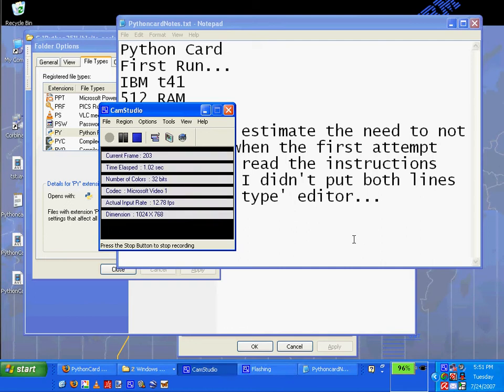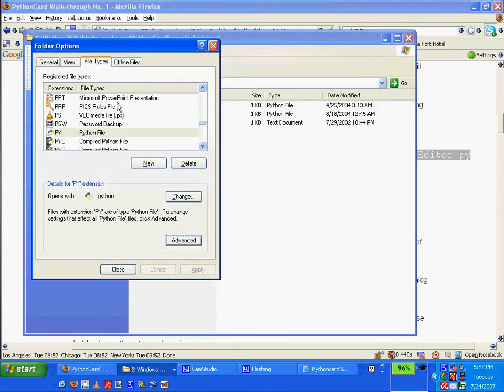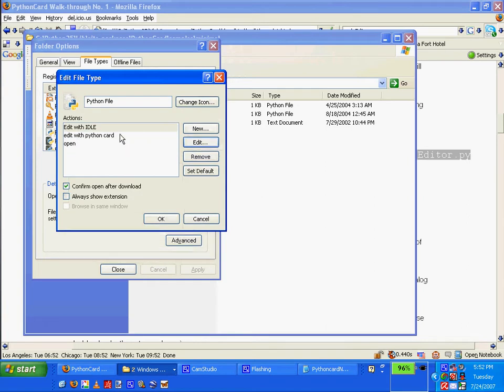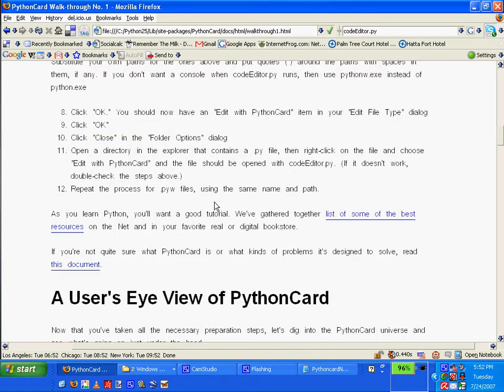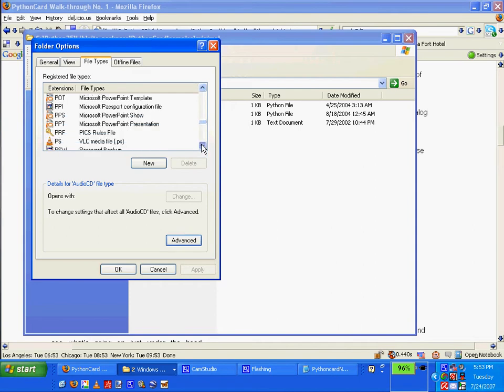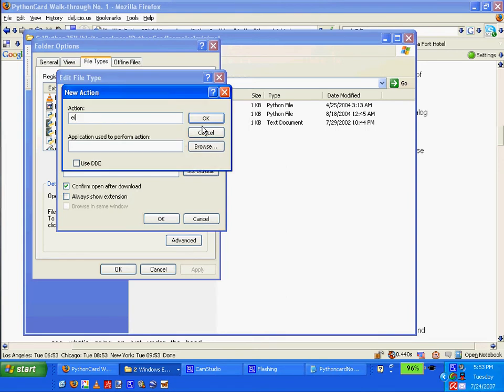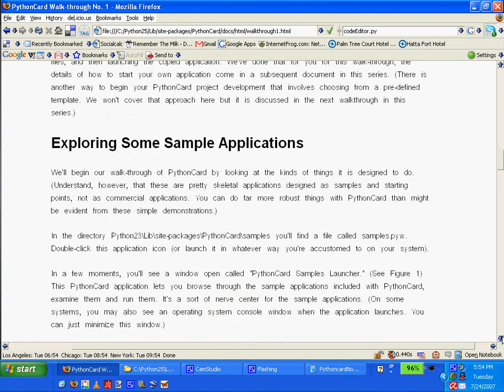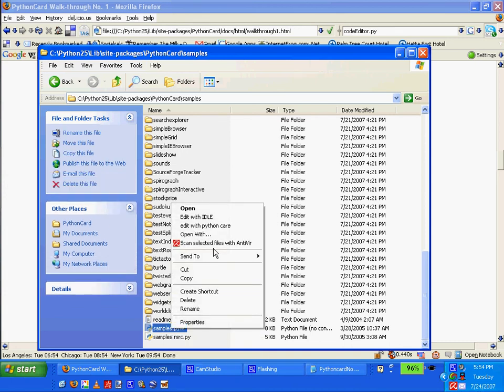Python Card III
See the whole series at showmedo.com